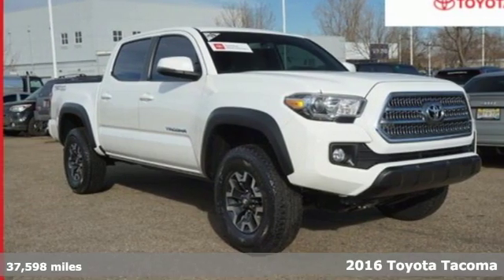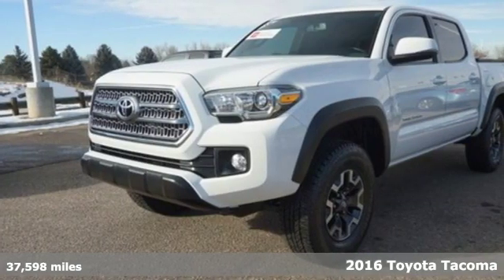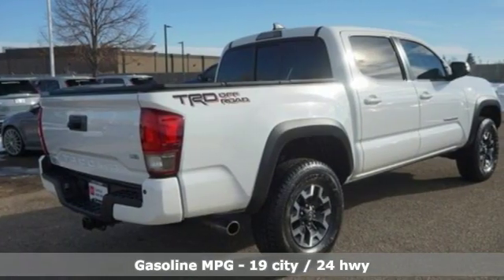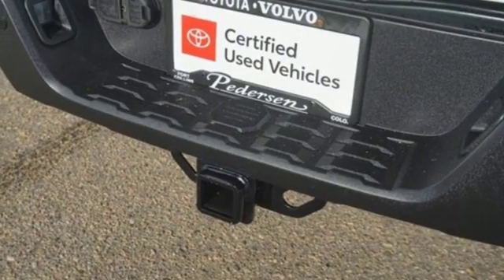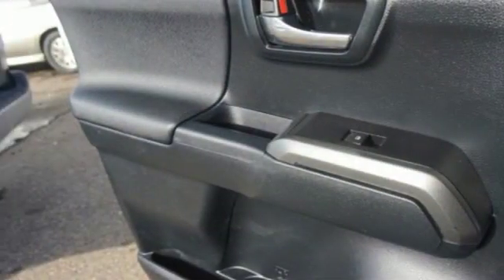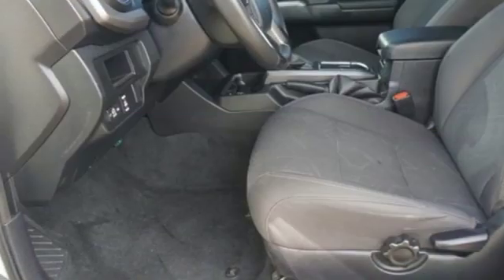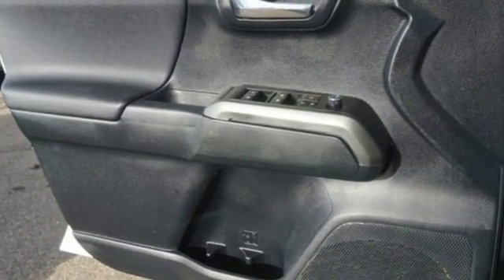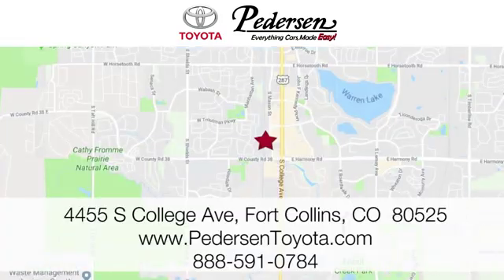Certified 2016 Toyota Tacoma Fort Collins Loveland, CO L31771 - SOLD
Year: 2016
Make: Toyota
Model: Tacoma
Trim: TRD Off Road
Engine: 6 Cyl. 3.5 L
Transmission: Automatic
Color: Super White
Interior: Graphite w/Gun Metal
Mileage: 37598
Stock #: L31771
VIN: 3TMAZ5CNXGM024036
A. Toyota Certified. Clean CARFAX. CARFAX One-Owner.Awards:* 2016 KBB.com Best Buy Awards Finalist * 2016 KBB.com Best Resale Value AwardsEVERYTHING CARS MADE EASY, Pedersen Toyota has been family owned and operated serving Northern Colorado for more than 50 years, with over 1300 Google reviews with a score of 4.7, come see why people choose us.

Address:
4455 S. College Ave